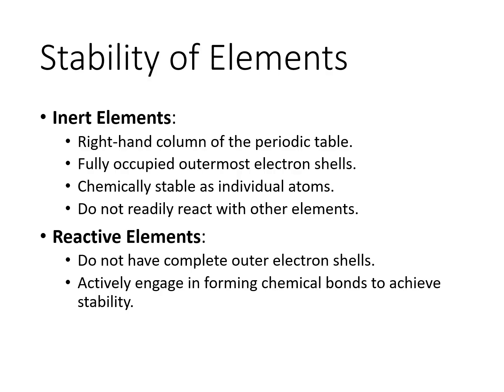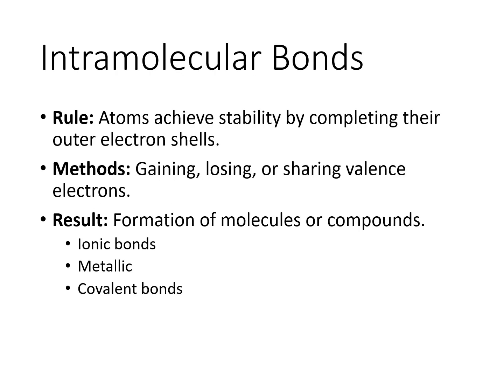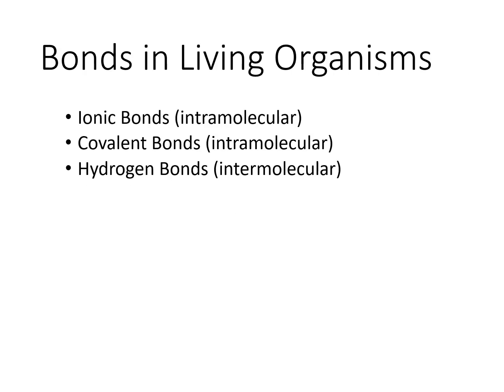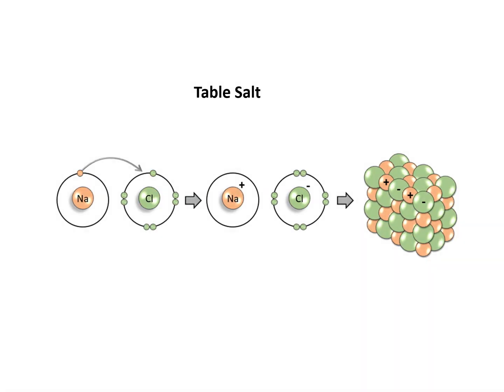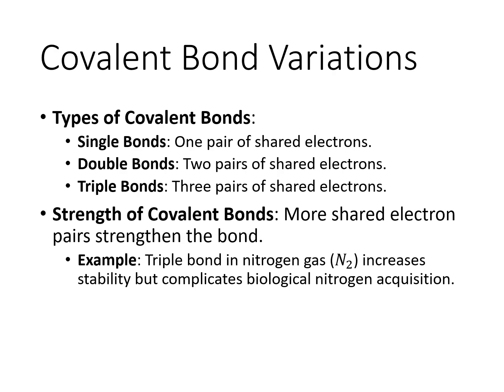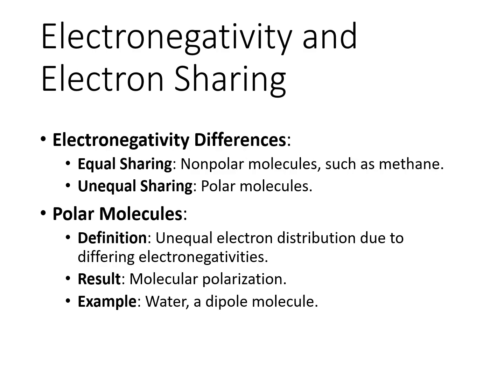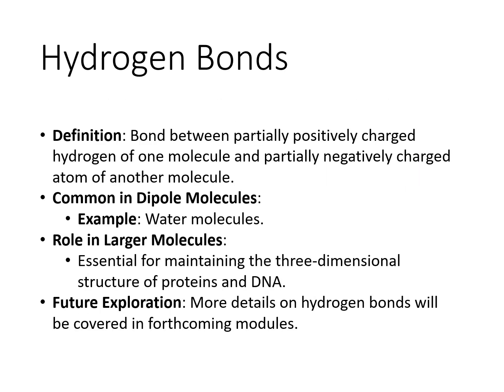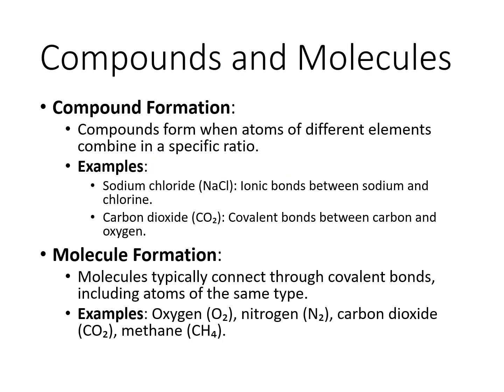Chapter 3 Part I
✅ Chapter 3 – Chemical Bonds: How Atoms Connect and React
What makes atoms stick together—and how do their interactions power the chemistry of life?
This lecture explores ionic, covalent, metallic, and hydrogen bonds, along with molecules, mixtures, and chemical reactions. We look at the factors that influence reaction rates, including catalysts and temperature, uncovering how the invisible world of atoms drives the visible changes around us.

🎓 This is Chapter 3 – Chemical Bonds: How Atoms Connect and React
Part I